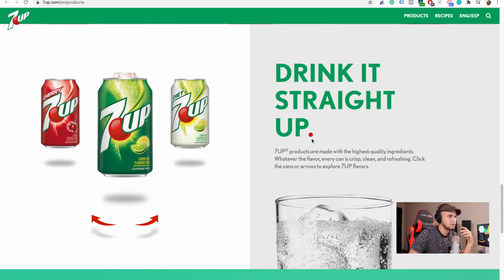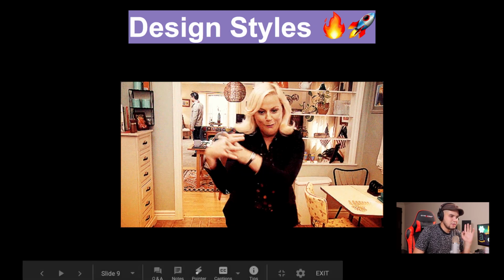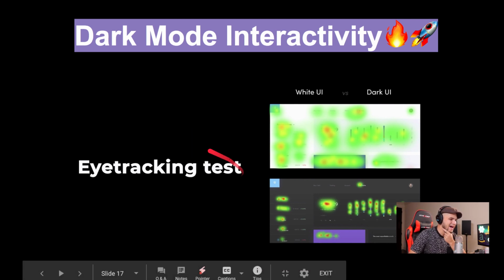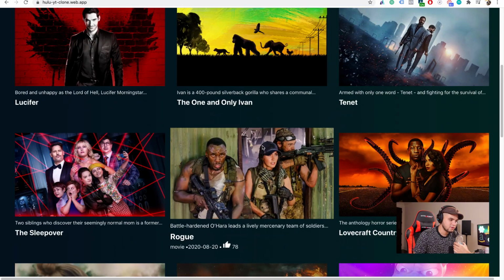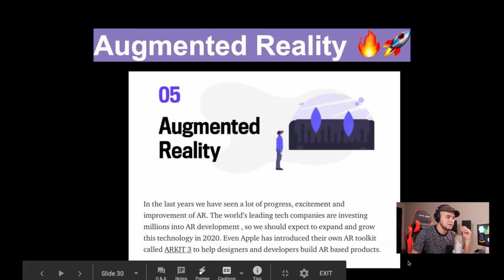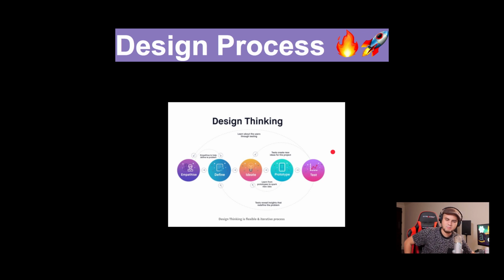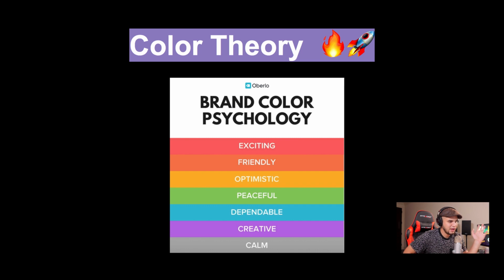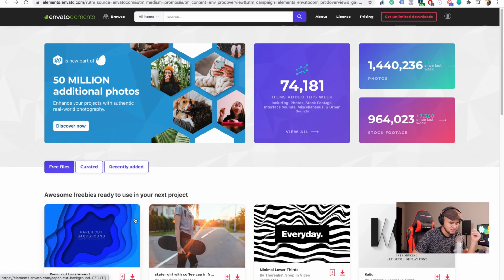🔴 Top UI/UX Design Trends (2020)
In this FREE LIVE training, Frankie will teach you the Top UI/UX Design Trends in Happening RIGHT NOW in 2020 🚀🔥

Do you want to master React JS & learn how to make an income with your new skills?